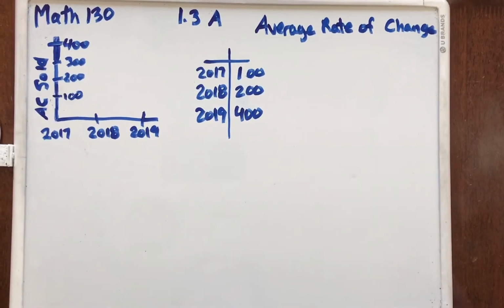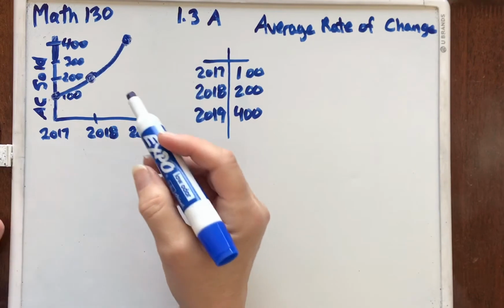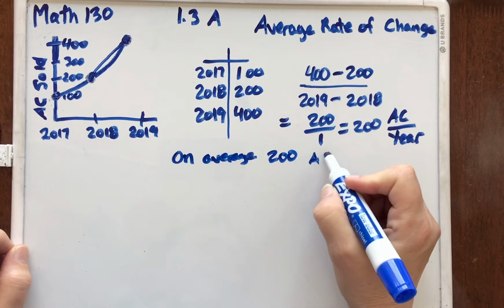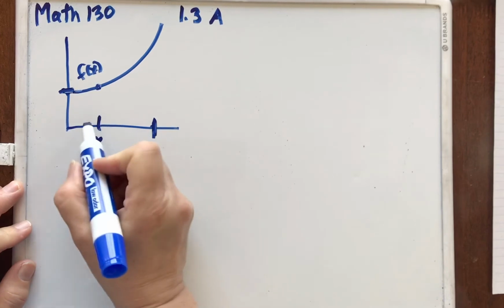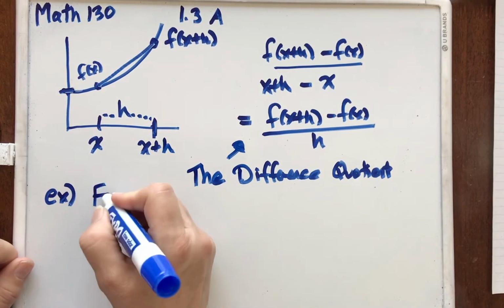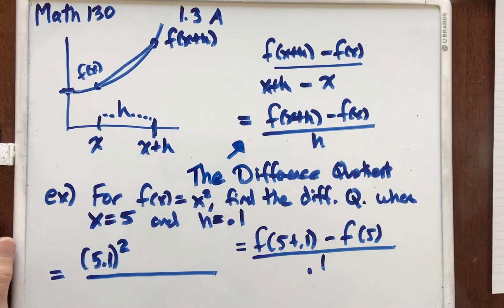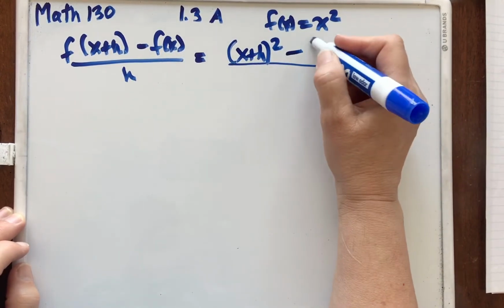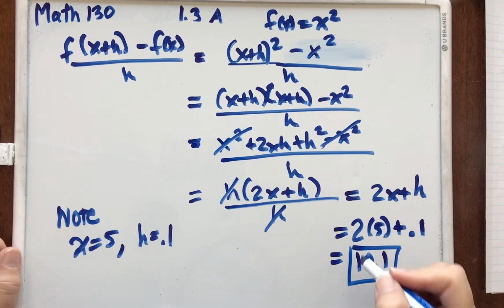1.3 A Math 130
CSUF Calculus - Average Rate of Change